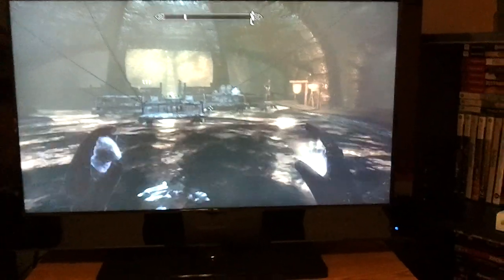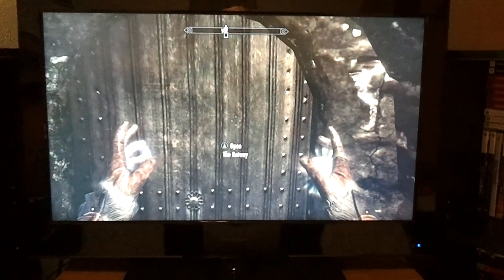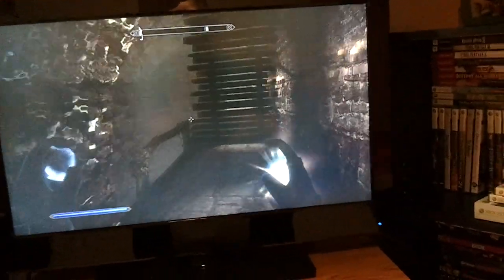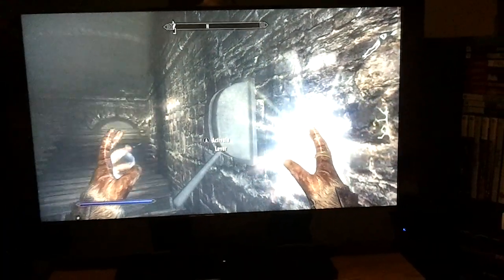How to Exit The Ratway from The Ragged Flaggen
I was having a little trouble myself, so I made this video to help people out. Sorry about the shakiness. I took this on my Android phone, with one hand on my controller, and the other on the phone. I hope this helped you out!

EDIT:
I just realized it's the Ragged Flaggen, not the Red Flaggen! Doh!